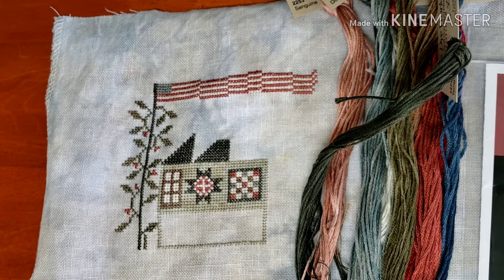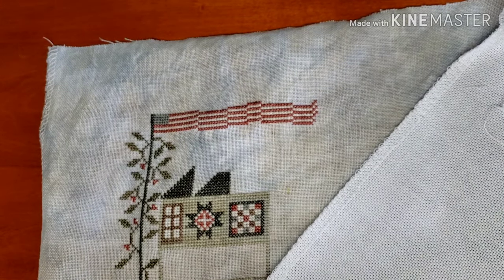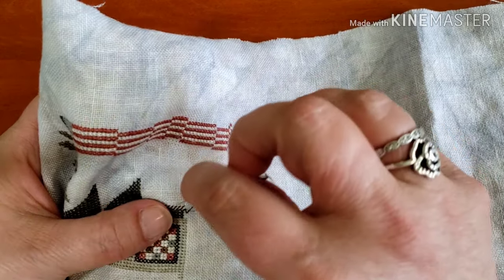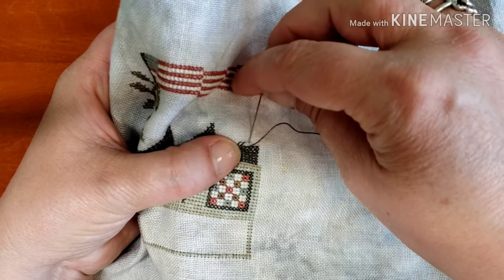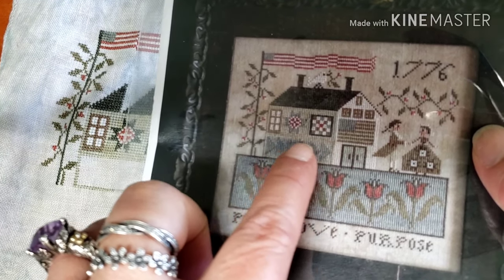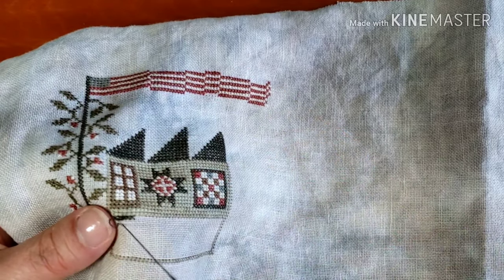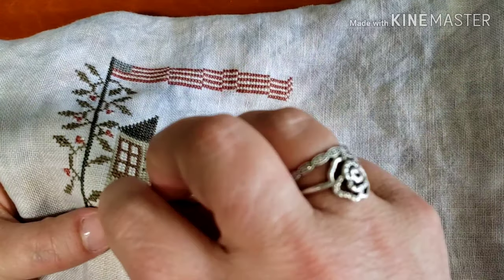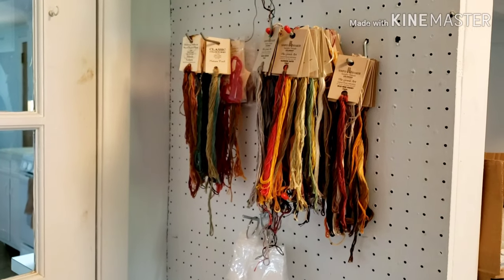Cross Stitch with me - pin stitch- fancy floss storage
I appreciate all of you. Happy stitching and much love.

How to finish a cross stich mill hill kit in a mill hill frame-- how I used the mill hill frame